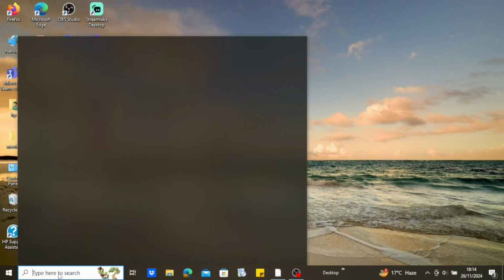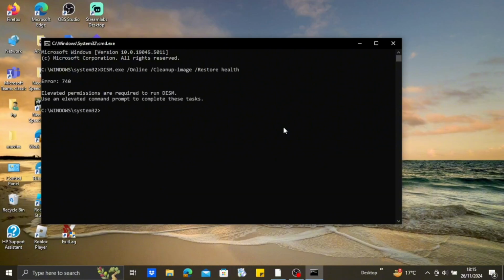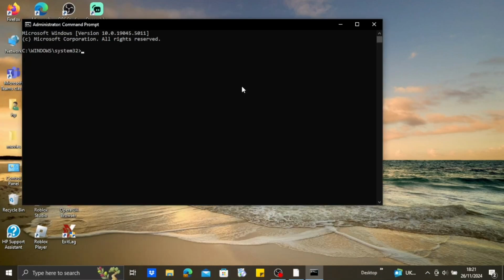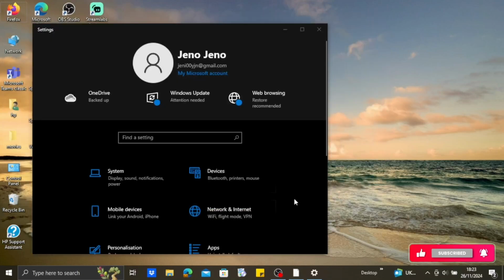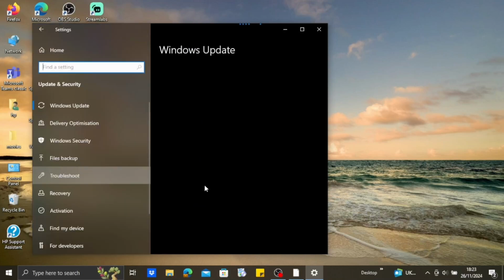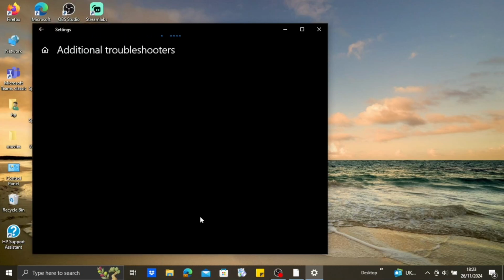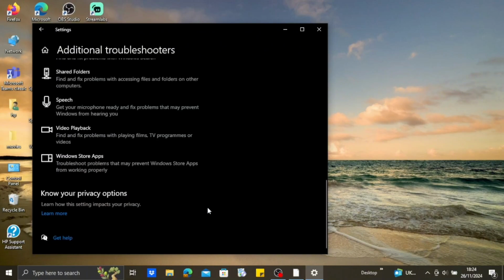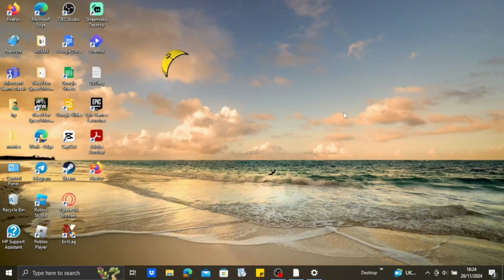How to Fix Downloads Folders not Responding to Windows 10/11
Learn how to fix download folders not responding on Windows 10/11 with this simple guide! This video will walk you through troubleshooting steps to resolve unresponsive download folders, whether the issue is due to file corruption, folder overload, or system glitches. Whether you're asking, "Why is my downloads folder not responding?" or need solutions to make it work smoothly again, this tutorial has you covered. Watch now to restore full functionality to your downloads folder today!

Timestamps:

00:00 How to Fix Download Folders Not Responding on Windows 10/11
00:10 Why Is My Downloads Folder Not Responding?